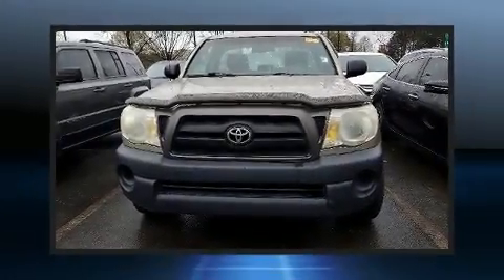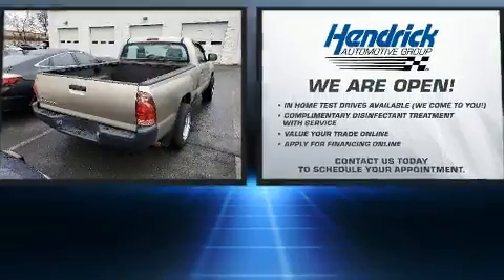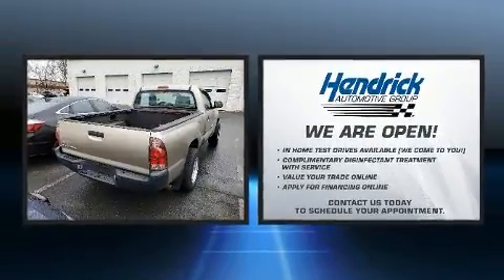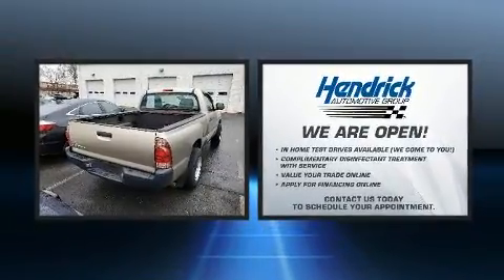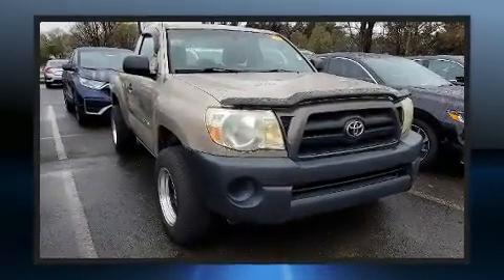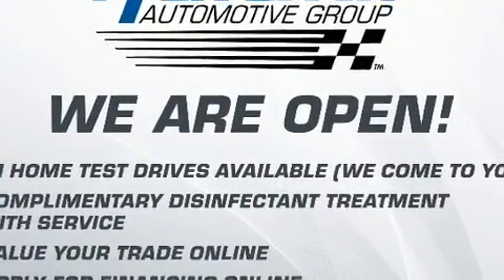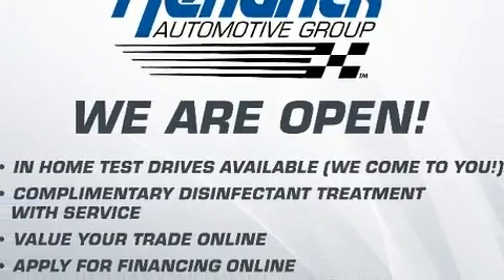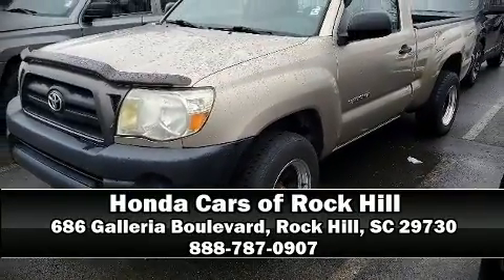2005 Toyota Tacoma Reg 109 Manual in Rock Hill, SC 29730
Step into the 2005 Toyota Tacoma. This 2 door, 3 passenger truck provides exceptional value! It features a standard transmission, rear-wheel drive, and an efficient 4 cylinder engine. The following features are included: a tachometer, a rear step bumper, a front bench seat, air conditioning, tilt and telescoping steering wheel, and more. You and your passengers will enjoy the stereo system, which includes a CD player with AM/FM radio, and 4 speakers, providing excellent sound throughout the cabin. Brake assist technology provides extra pressure when applying the brakes. It also arrives with a Carfax history report, providing you peace of mind with detailed information. We have a skilled and knowledgeable sales staff with many years of experience satisfying our customers needs. We'd be happy to answer any questions that you may have. We are here to help you.